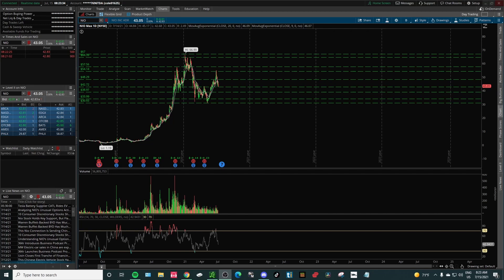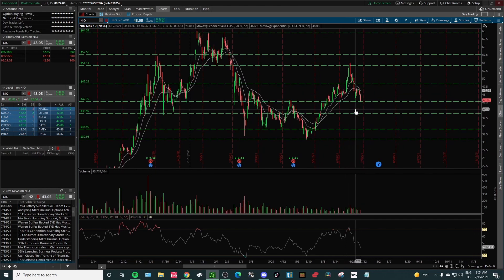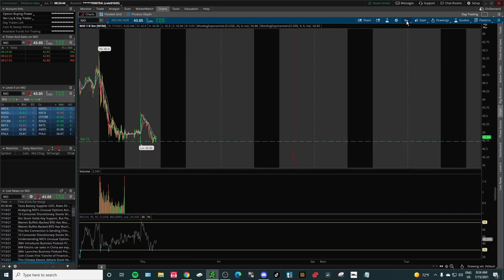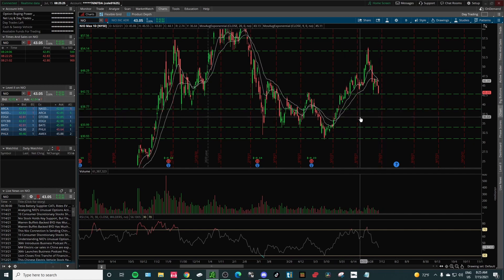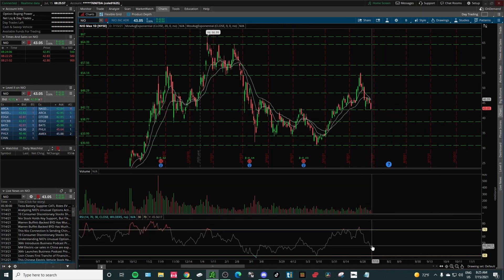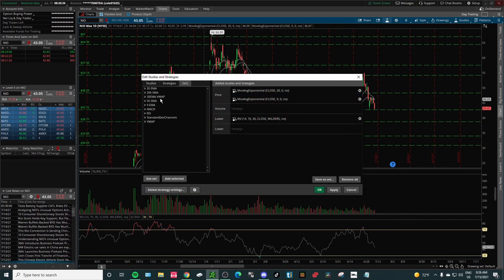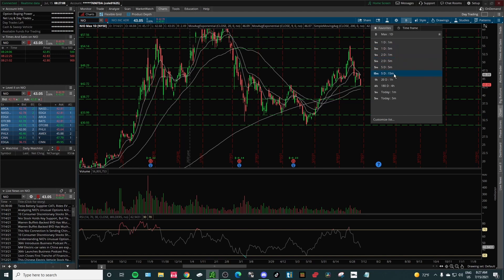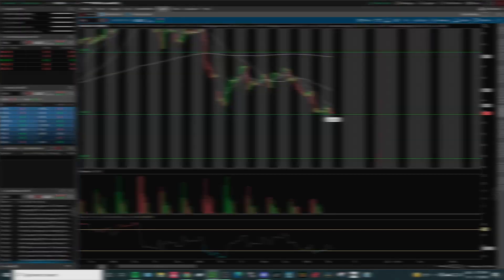NIO Potential Swing Trade! NIO Price Prediction!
Thank You so much for the support! It's free and it helps the channel out! I post updates almost every single day so if you can stay up to date on your favorite cryptos and stocks!